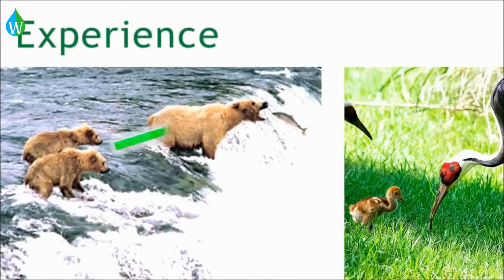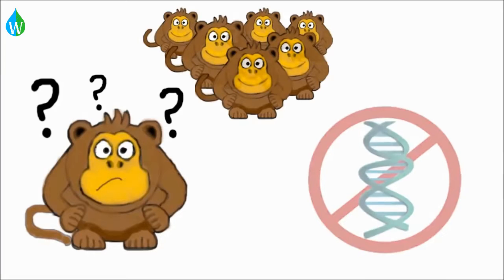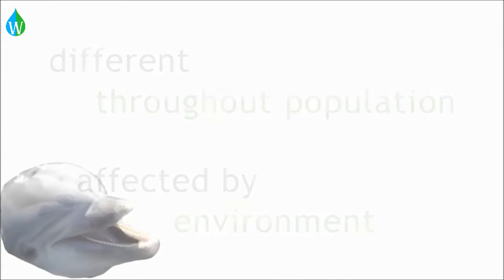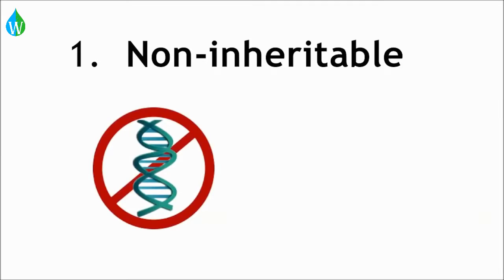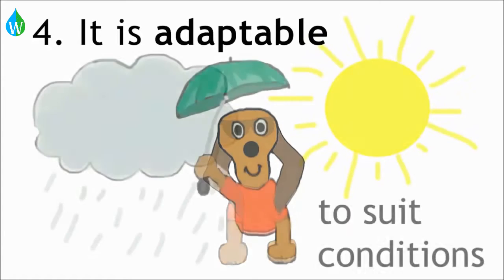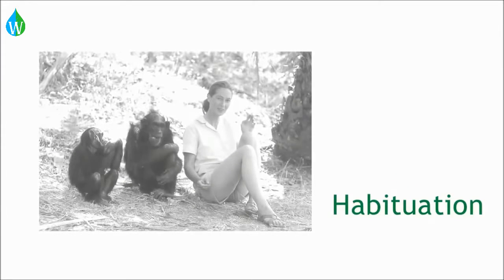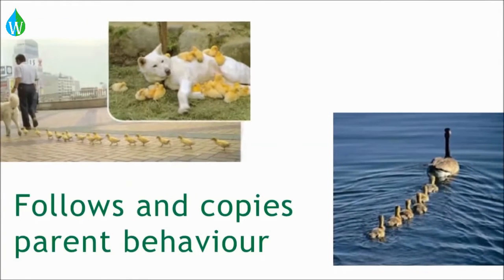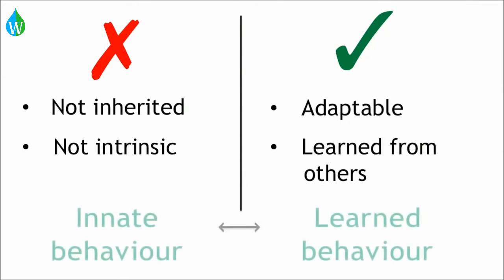Learned Behavior - WELS (Waterpedia Environmental Learning Series)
Learn about the Learned Behavior as part of WELS (Waterpedia Environmental Learning Series)